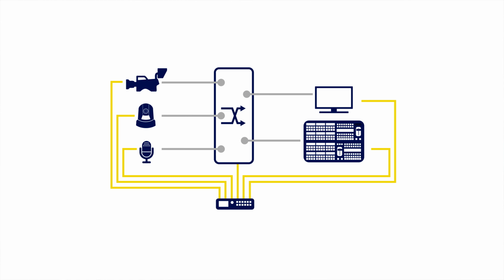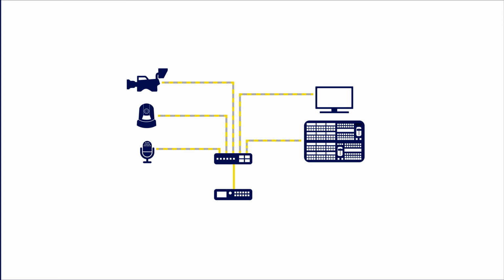Overview: Basic SDI Network Concepts